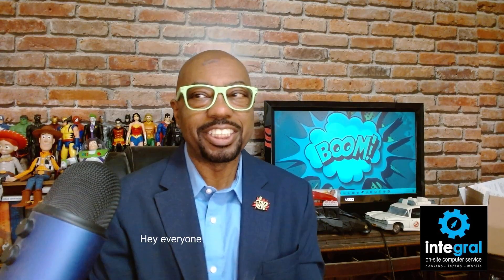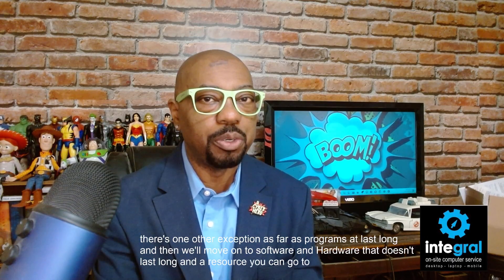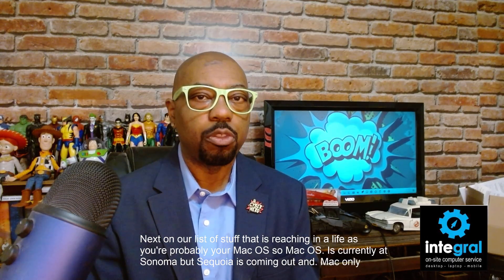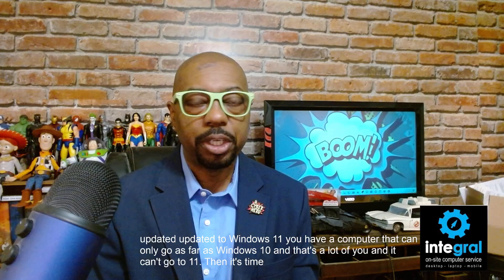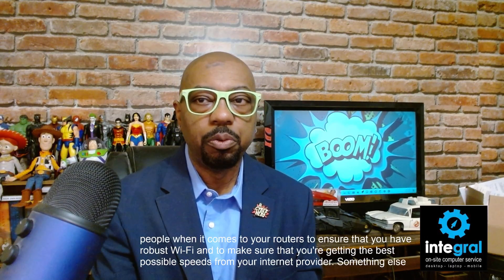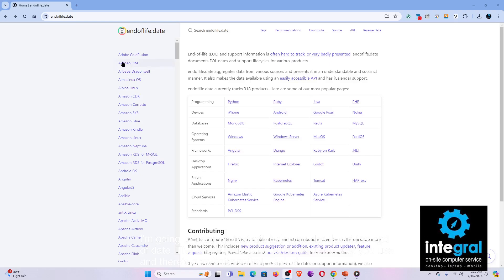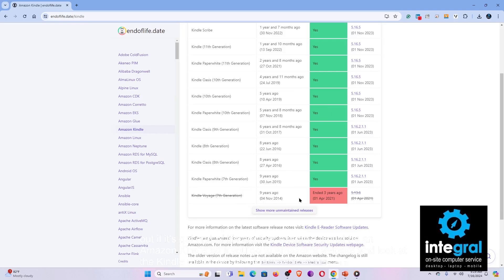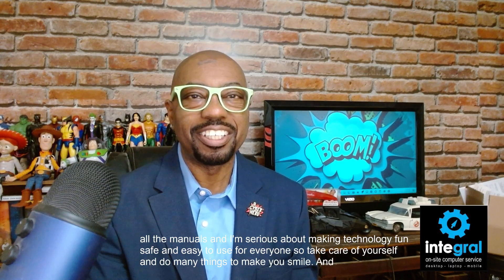How to Handle End Of Life Technology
It would be nice in our digital age if we could use our technology devices forever, but unfortunately we cannot. All of our gadgets have an end of life. It's important to keep current with our devices as support gadgets get important security and performance updates that help our tech run efficiently. If you need to know if your devices are outdated or when to replace them, check out this video that will help you stay on top of your technology.